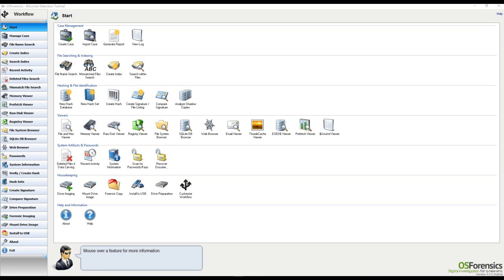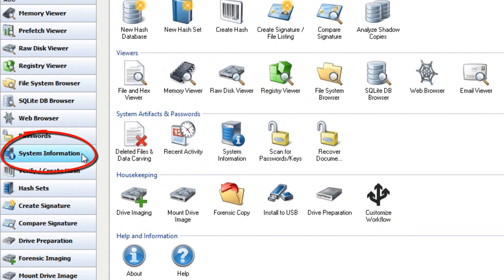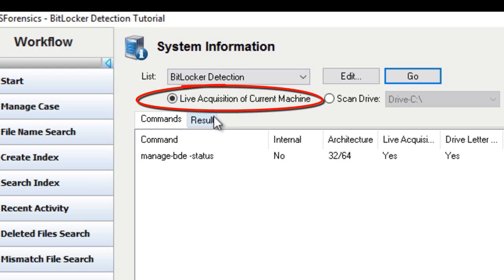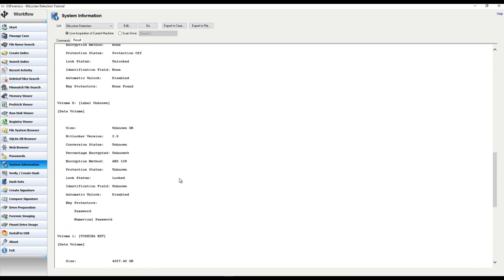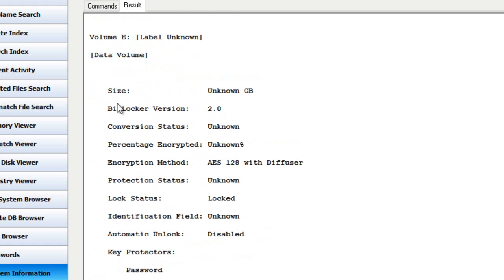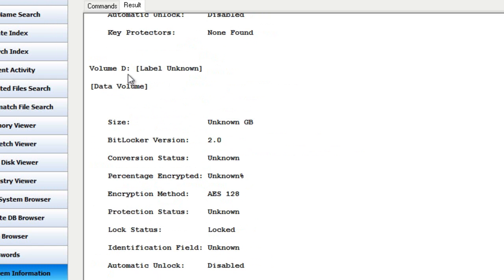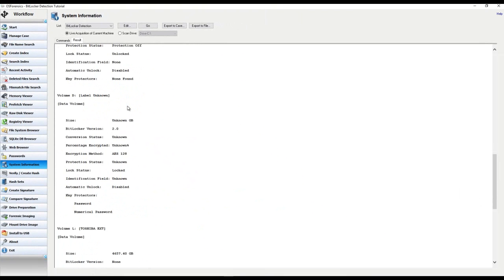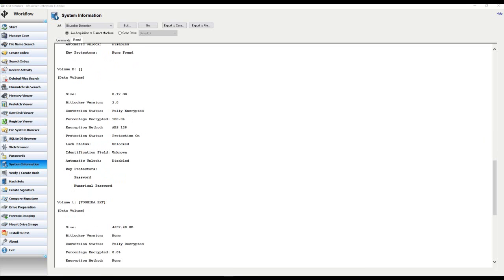Detecting BitLocker Encryption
OSForensics is capable of accessing images or drives that are encrypted using Bitlocker, though it is important to understand that this is only achievable where the user has a valid key.

This tutorial demonstrates how to use OSForensics to detect Bitlocker encryption.

Please note, the pricing listed in this video is now out of date. For the most up to date pricing, or to download a free 30 Day Trial